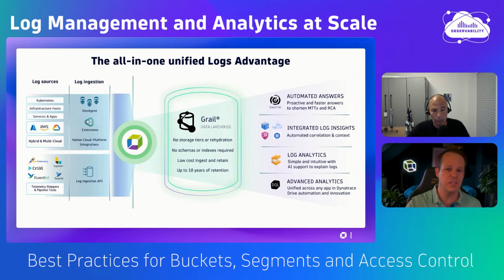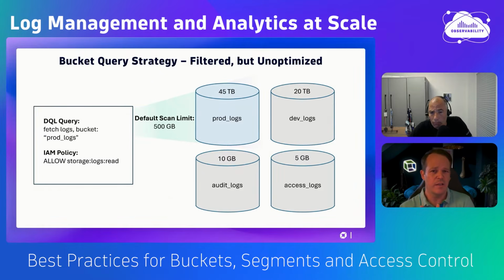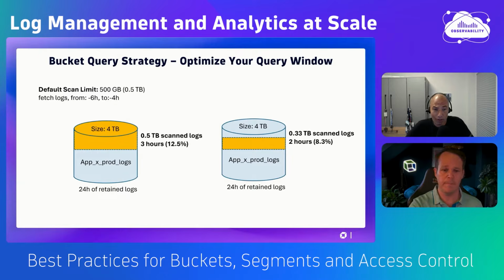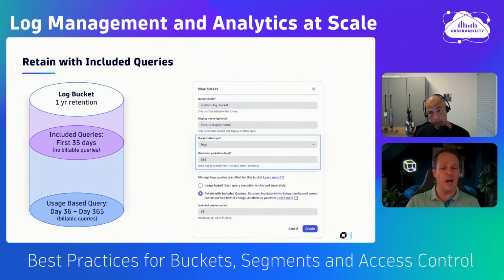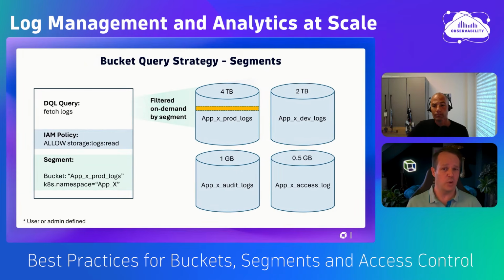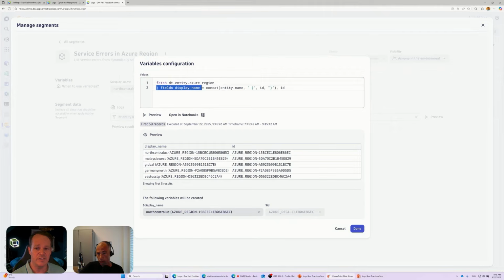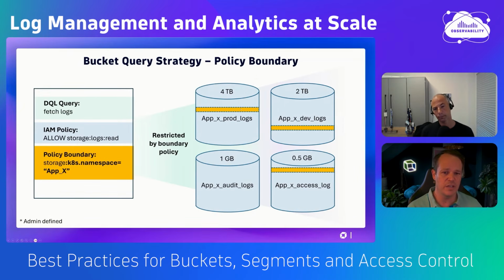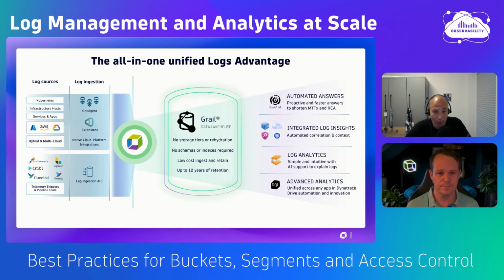Optimize Your Logs | Save Money and Boost Performance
In this video we are going to discuss the new best practices guide, based on feedback from our pre-sales teams, D1 organization and product teams.

Christian Schwendemann, Principal Product Manager at Dynatrace is walking us through the different best practices and explaining how new and existing customers can optimize for query performance and reduce cost at the same time.

Christian explains:
- Bucket & query strategy basics
- Positive impact of using filters in your query
- Introduces the option "Retain with Included Queries"
- Walks us through benefits of Segments and how to create them
- Explains IAM (identity and access management) policies with field level permissions
- Compares Policy Boundaries to IAM Policies and when to use them (ABAC - Attribute Based Access Control)
- Showcases how to limit novice users to access only "Retain with Included Queries" using IAM policies

📖 Chapters 📖
00:00 - What Log Management at Scale is about
00:44 - Introduction
02:25 - The Power of Grail and Logs
03:33 - Best Practice Guide
04:05 - Queries Unoptimized
06:25 - Queries with Filters, but Unoptimized
07:11 - Split Logs into Buckets
08:13 - Optimize Query Window
12:55 - Flexible Licensing with Included Queries
15:35 - Retain with Included Queries
16:48 - Demo: Create Buckets
20:12 - Segments
21:04 - Demo: Segments
25:57 - IAM Policy - Access Control
27:18 - Policy Boundaries
31:37 - Additional learning material
33:18 - Summary